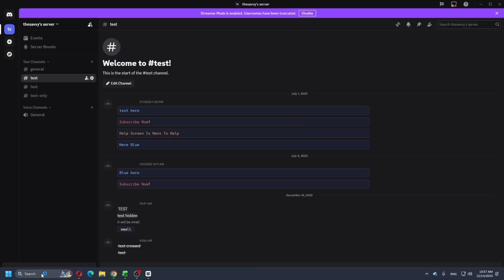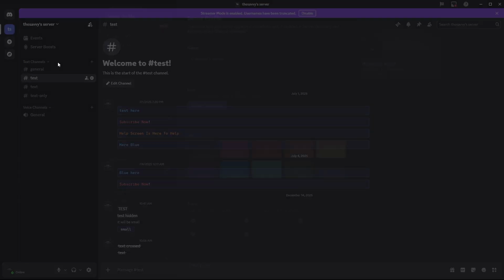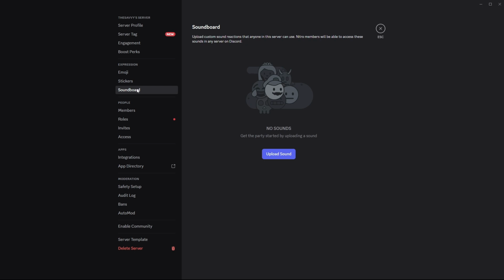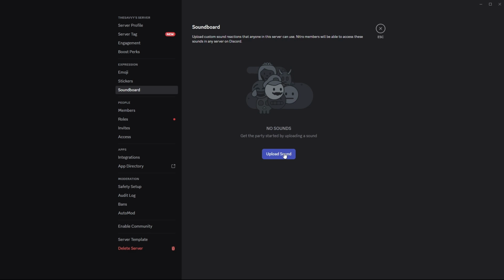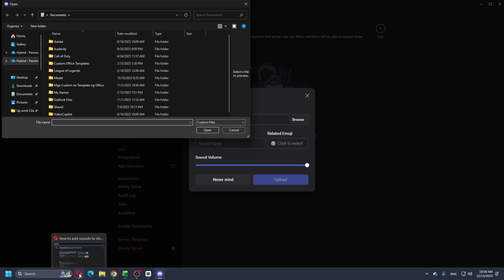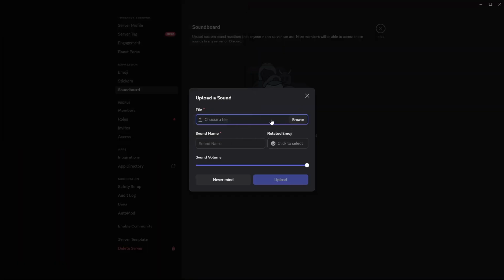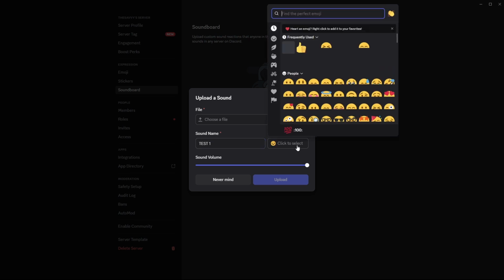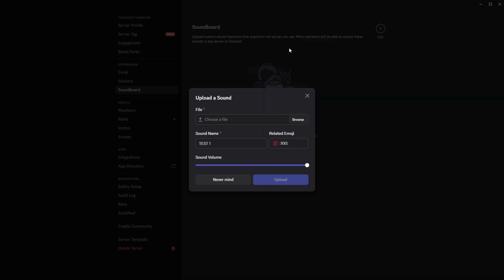How to Add Sounds to Discord Soundboard – Step-by-Step Guide!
In this DelftStack tutorial, we'll show you how to add custom sounds to your Discord soundboard. Whether you want to make your server more fun, create sound reactions, or just spice up your chats, this guide makes it super easy to upload and use sounds!

🔹 What You'll Learn in This Video:
✅ How to open Discord and navigate to your server settings.
✅ Accessing the Expression category and the Soundboard option.
✅ How to upload custom sounds (MP3 or OGG files under 5 seconds and 512 KB).
✅ Naming your sound and assigning emojis for quick reactions.
✅ Adjusting volume settings and applying the sound to your server.
✅ Tips to make your Discord soundboard interactive and fun!

📌 Timestamps
00:00 - Introduction
00:03 - How to Add Sounds to Discord Soundboard
00:10 - Open Discord and Access Your Server
00:30 - Navigating to Server Settings
00:58 - Selecting Expression and Soundboard
01:07 - Uploading Your Custom Sound
01:27 - File Requirements (MP3/OGG, 5s, 512 KB)
01:36 - Naming Your Sound & Adding Emojis
01:54 - Setting Volume & Applying Sound
02:18 - Upload & Final Notes
02:20 - Like, Subscribe & Comment

Adding custom sounds to Discord lets you create unique reactions and interactive chats for everyone in your server. This tutorial provides clear, step-by-step instructions so you can easily enhance your server's soundboard without any confusion!